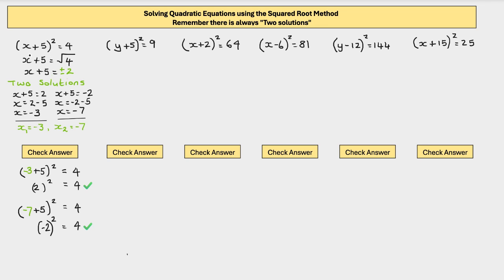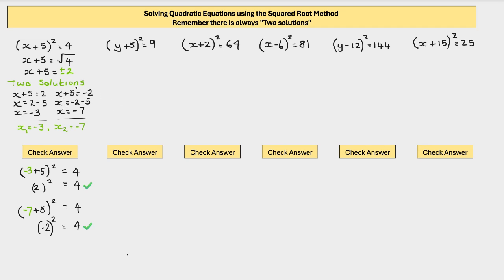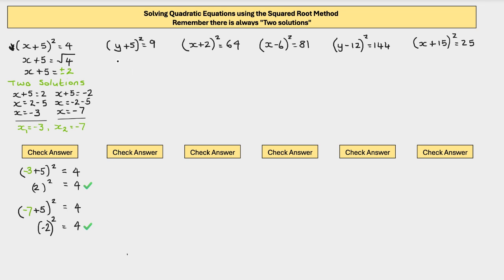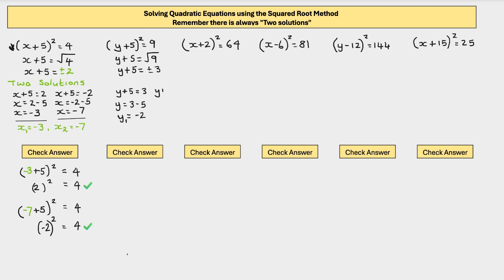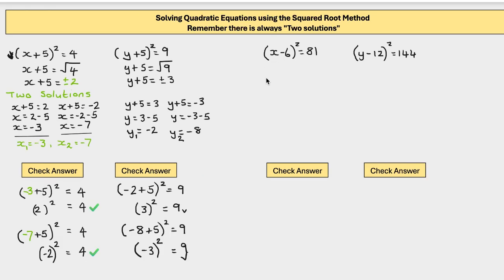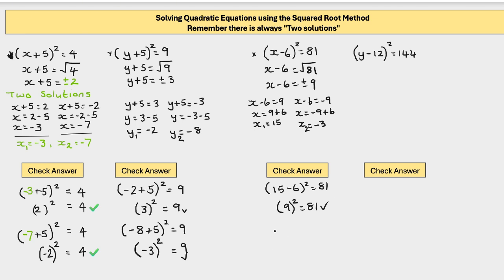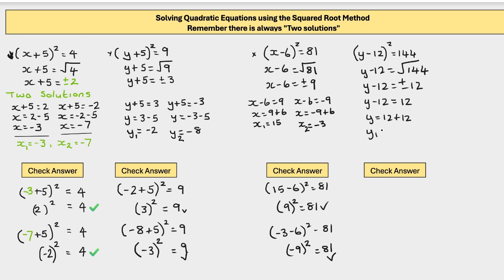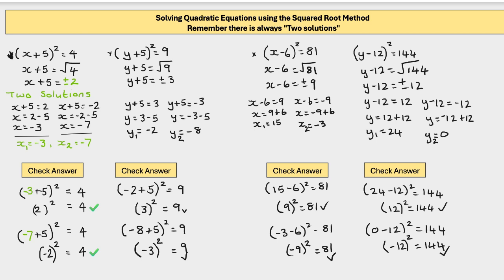Solving Square Root & Quadratic Equations | GCSE Maths Higher | Step-by-Step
Struggling with square root equations and quadratics? Maths with Melissa is here to help! ✏️

In this GCSE Maths lesson, I'll show you how to solve equations involving square roots, squared brackets and quadratic expressions using clear, step-by-step methods.

We'll explore how to square both sides, factorise quadratic equations, find multiple solutions and check our answers.

Perfect for GCSE Higher Maths students preparing for exams and mock assessments.